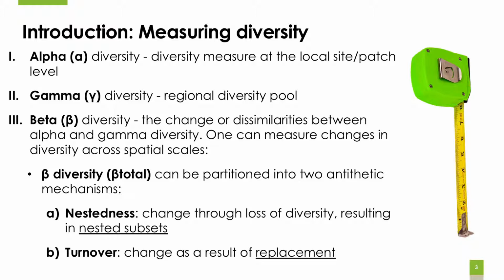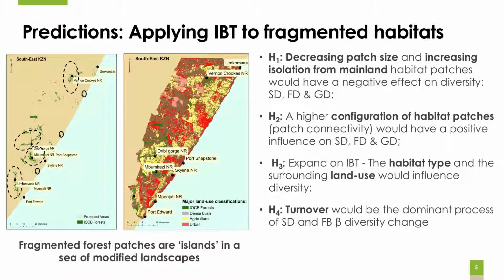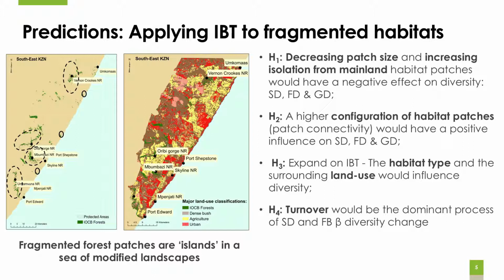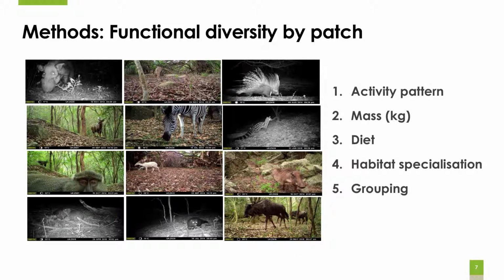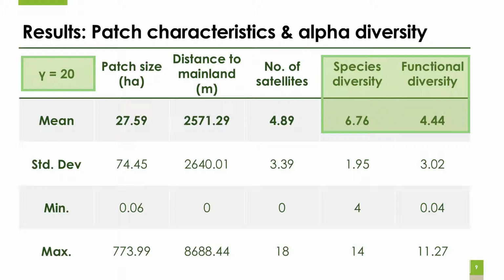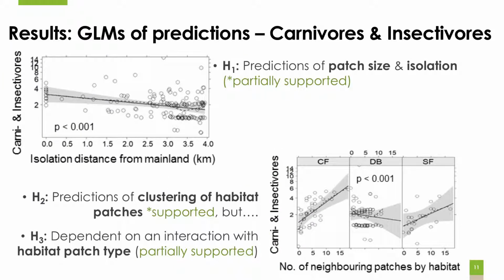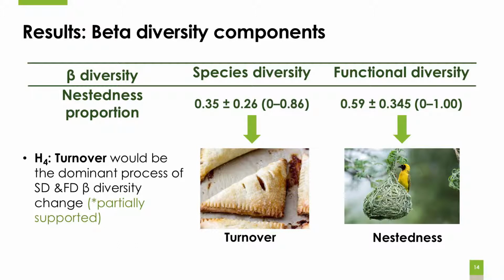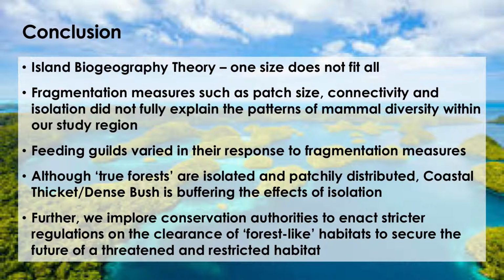2018D3S13L6 Yvette Ehlers Landscape effects on mammalian Functional Diversity in mixed land-use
This talk was presented at The Conservation Symposium held in the Midlands of KwaZulu-Natal, South Africa, between 5 - 8 November 2018. This event was hosted by the Scientific Services Division of Ezemvelo KZN Wildlife (the conservation authority for the province of KwaZulu-Natal, South Africa) along with a number of partner organisations (WildTrust, the Environmental Law Association (ELA), the Nature, Environment & Wildlife Filmmakers Congress (NEWF), the Universities of KwaZulu-Natal and Zululand and the Endangered Wildlife Trust (EWT)). For more information about the Symposium, its partners, the presenters (and their associated presentations), please go